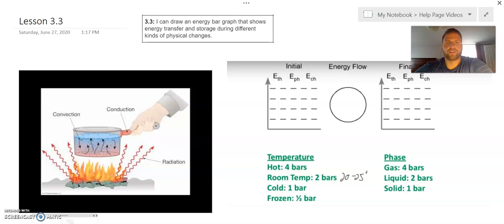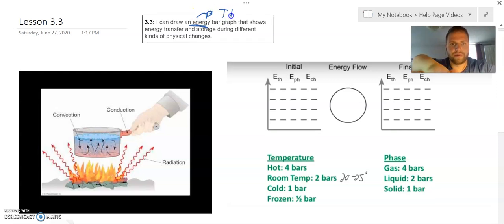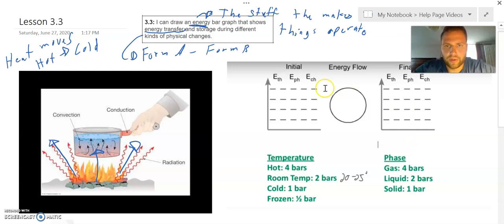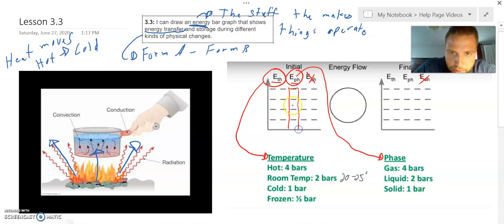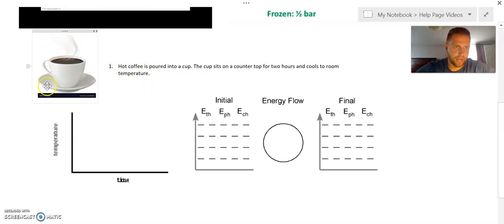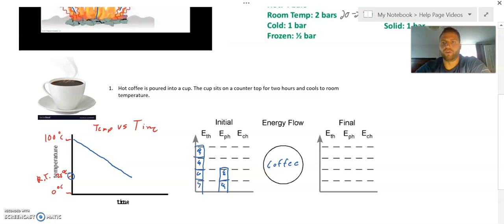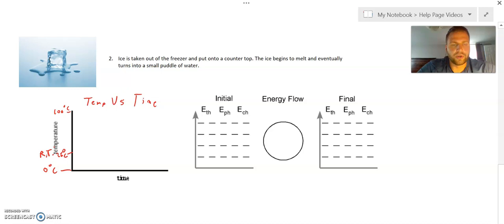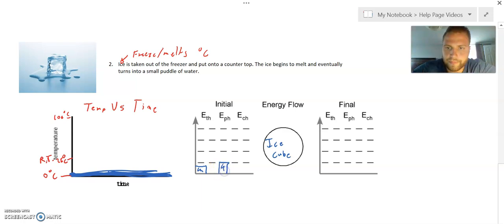Lesson 3.3 (LOL Charts)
3.3: I can draw an energy bar graph that shows energy transfer and storage during different kinds of physical changes.